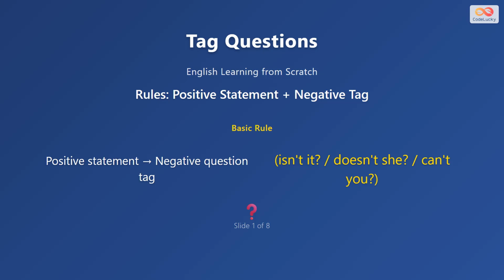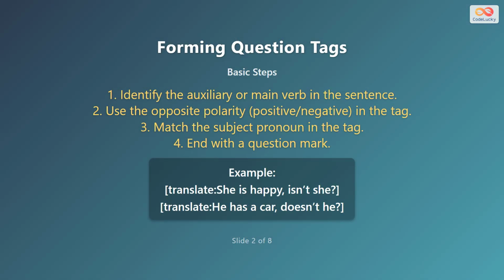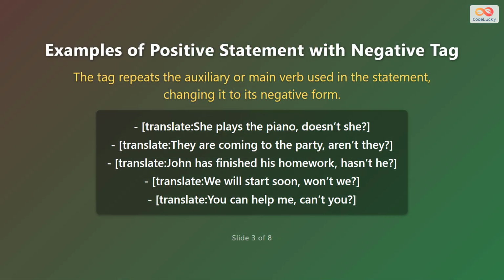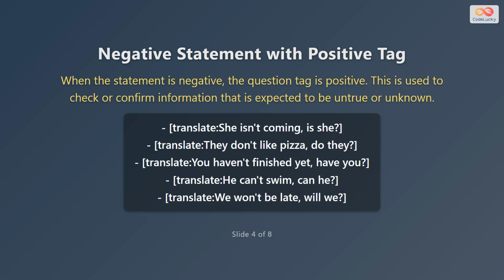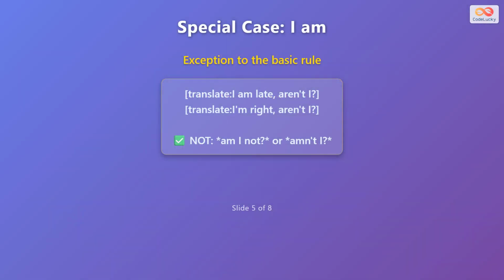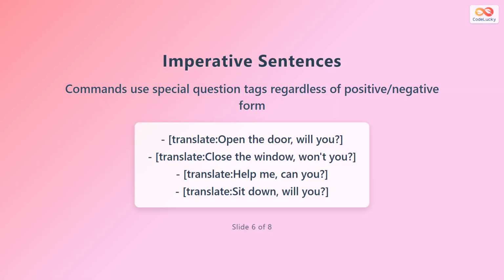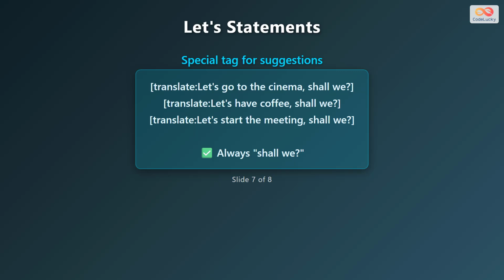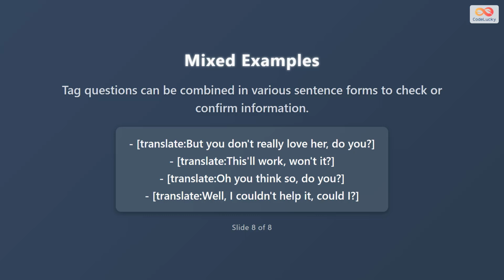Tag Questions Rules for Beginners: Positive → Negative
Master tag questions easily! 🚀

Learn the basic rule: positive statements use negative tags. She is happy, isn't she? They are coming, aren't they? Perfect for English beginners! 🎯

✅ Special cases covered:
• I am late, aren't I?
• Let's go, shall we?
• Open the door, will you?

Clear examples + simple explanations. No complicated grammar! 📚

Chapters:
00:00 - Tag Questions
00:17 - Forming Question Tags
00:41 - Positive Statement with Negative Tag Examples
00:58 - Negative Statement with Positive Tag
01:15 - Special Case: I am
01:31 - Imperative Sentences
01:48 - Let's Statements
02:04 - Mixed Examples
02:22 - Outro